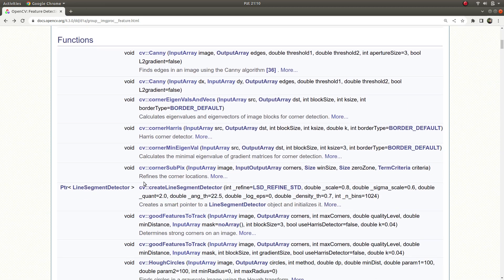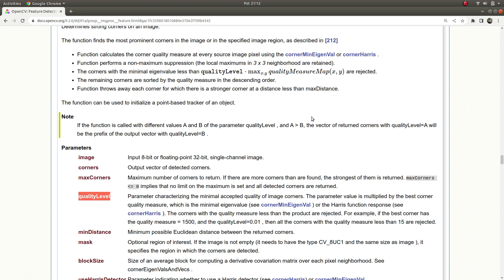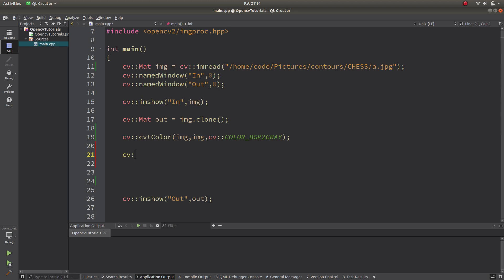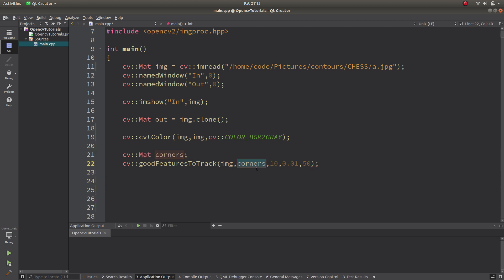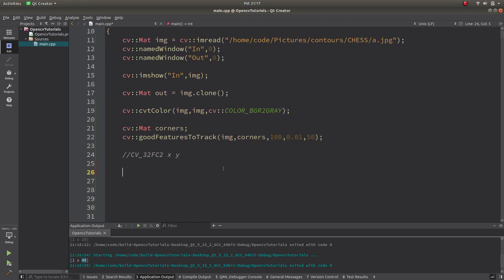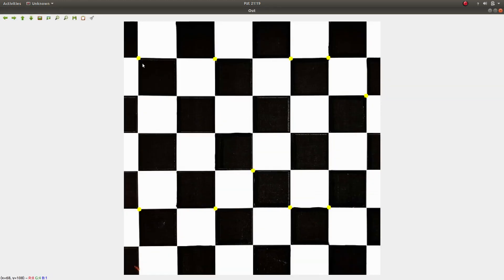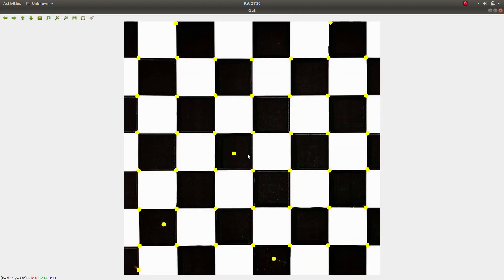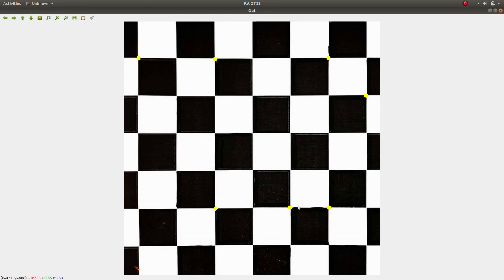OPENCV & C++ TUTORIALS - 63 | goodFeaturesToTrack() | Feature Detection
Eigenvalues and eigenvectors are terms which are used in mathematics. OpenCV also designed functions to be able to find these. Their design purposes are corner detection according to the documentation. However, in image processing you may use for different purposes. This video shows how to use these functions and find corners.

0:00 - Introduction
3:00 - Coding part